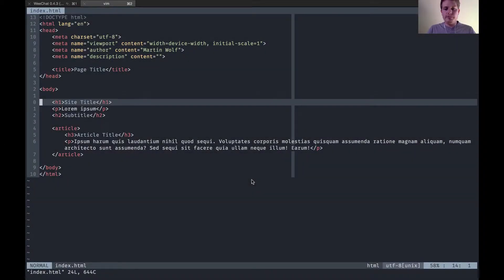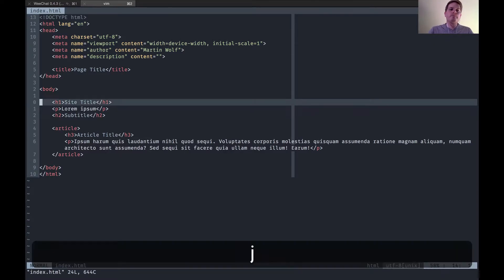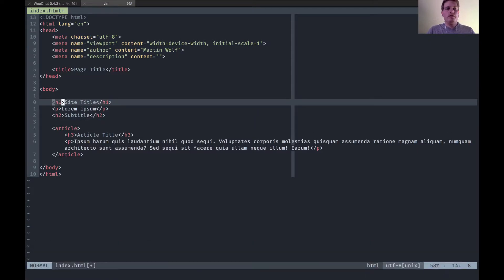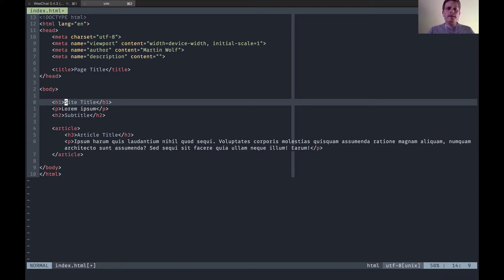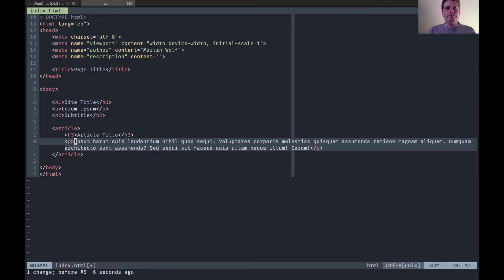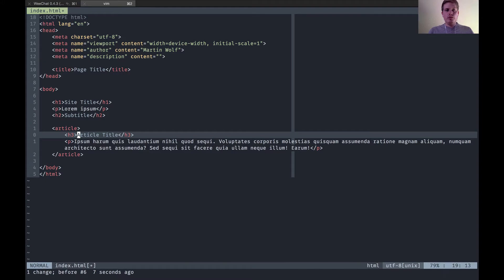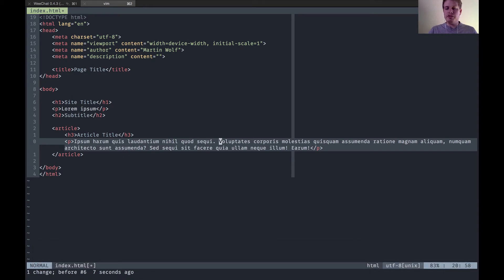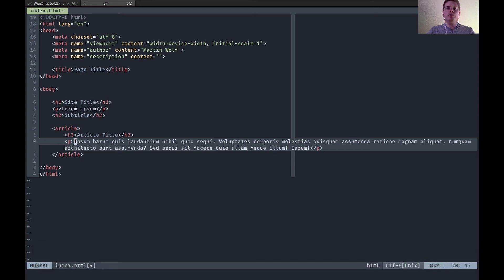Screencast #20: Let's learn vim #2 - The Basic Concept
Today I talk about the basic concept behind vim. We touch on actions, motions and text-objetcs.

UPDATE
Sorry that I messed up the audio/video sync of the facecam. Will be better next time, I promise!